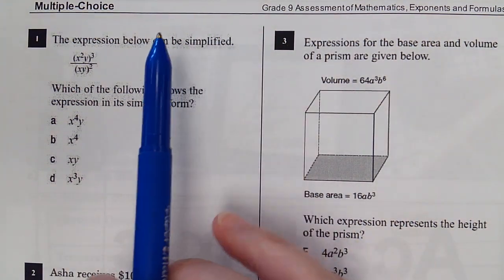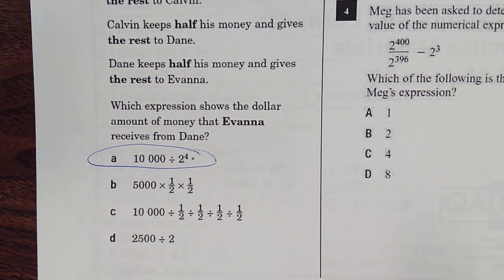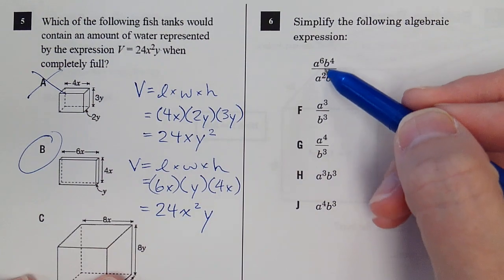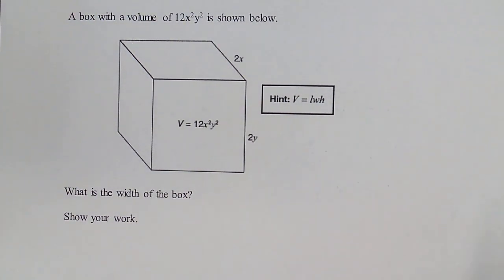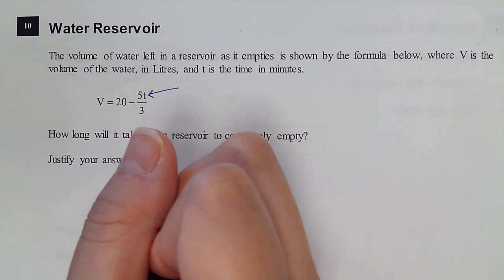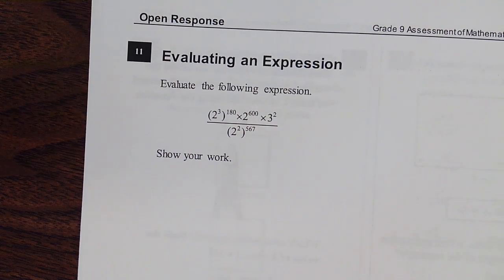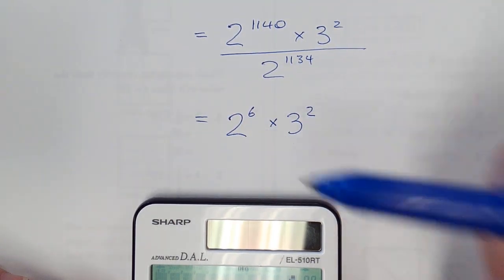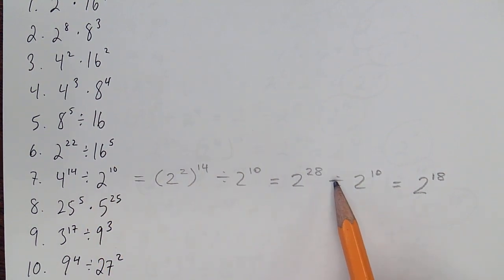MTH1W - Ch3 Exponent Review